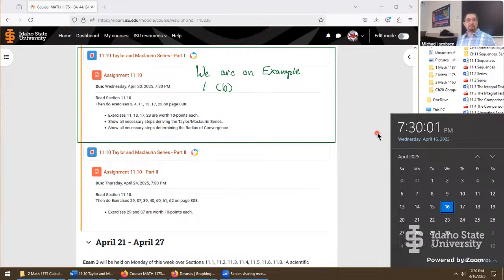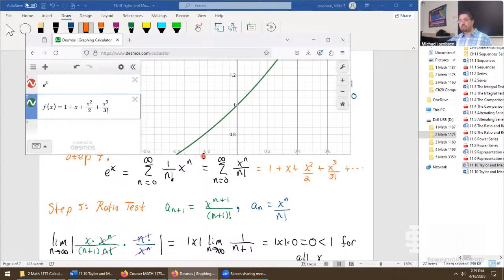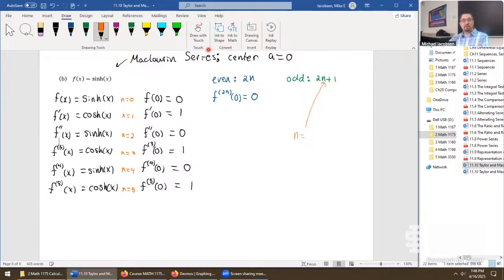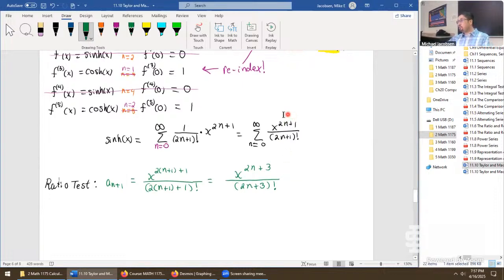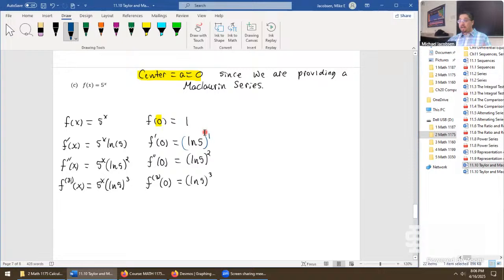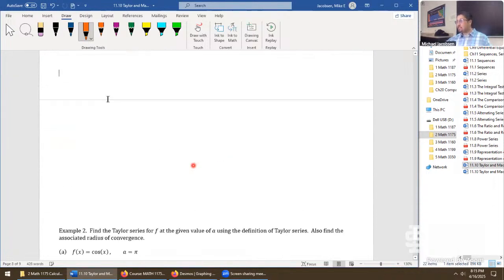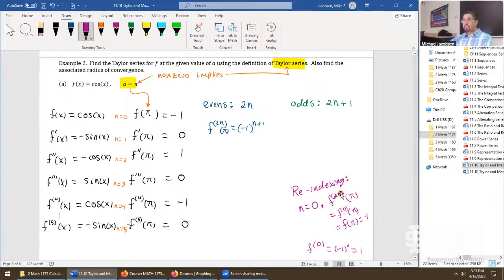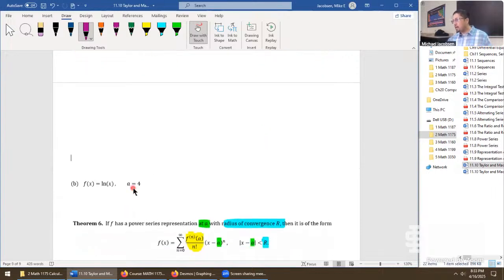Math 1175 - 16 April 2025 - Section 11.10